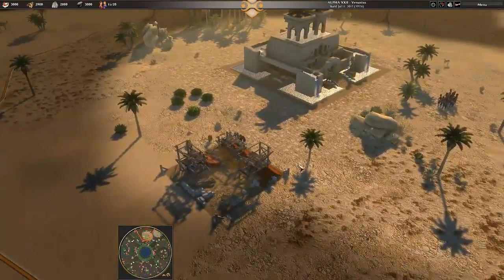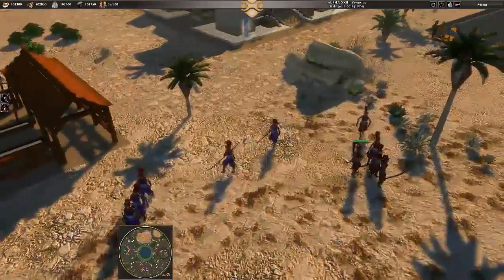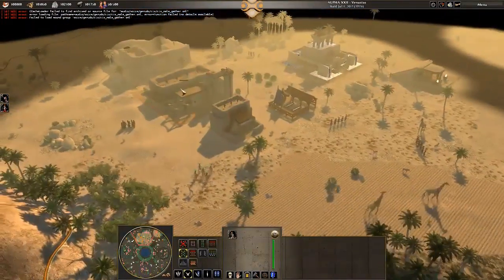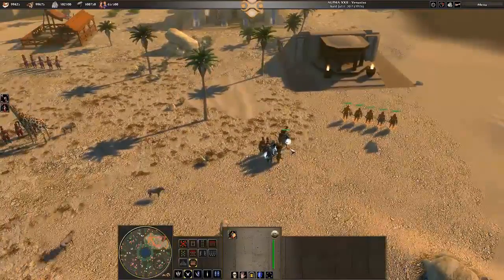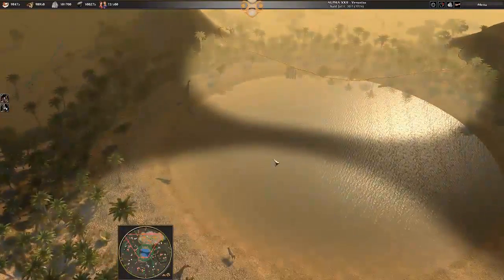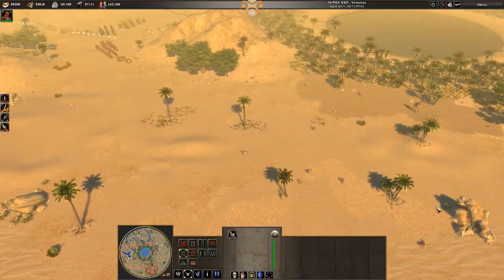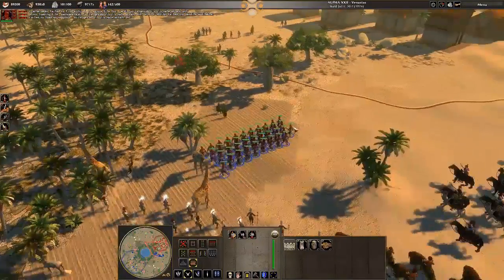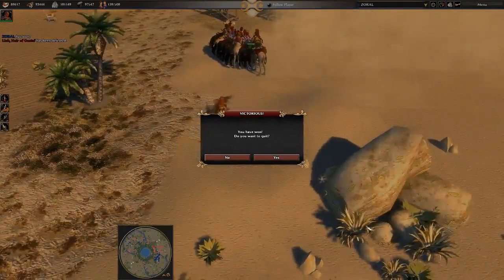Hyrule Conquest - The Gerudo, Aquatic Units, Mages, and more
A demonstration of the Gerudo faction in Hyrule Conquest, as well as a look at aquatic units, mages, combat, and other cool features.

If you think my work looks cool consider becoming a patron